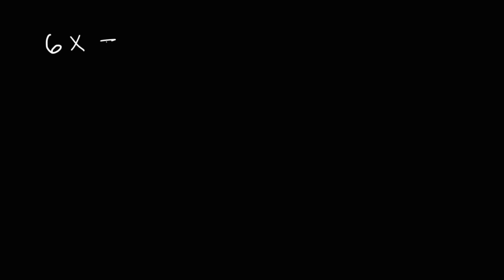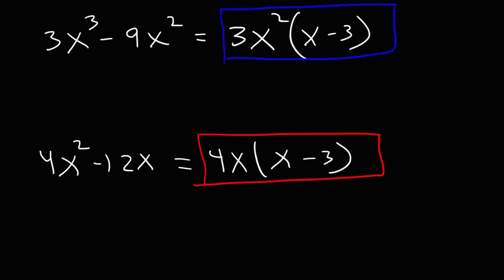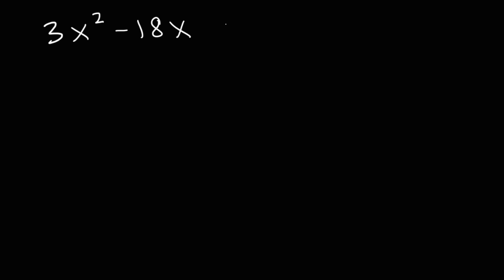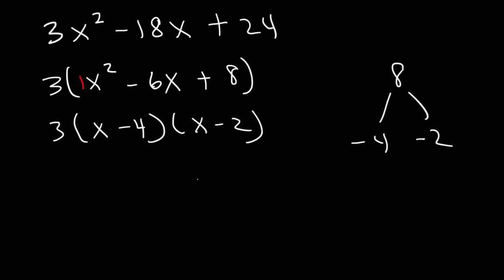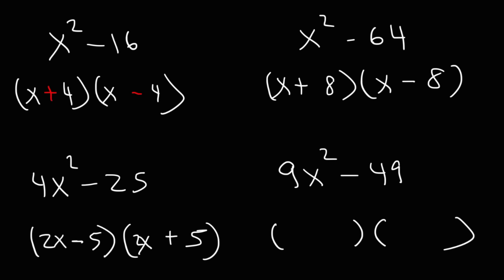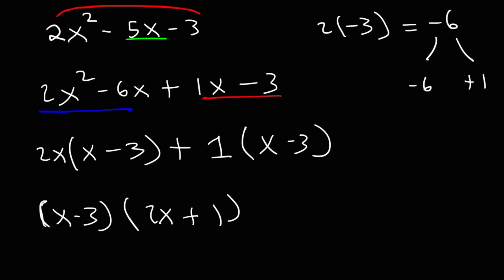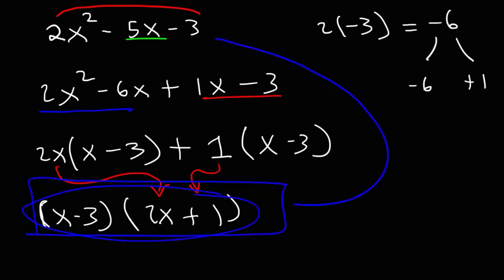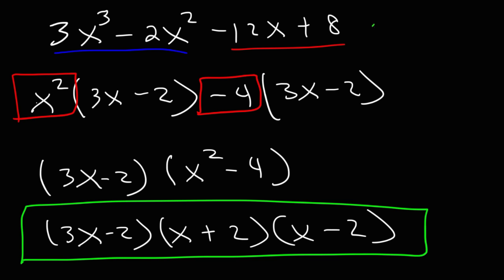How To Factor Polynomials The Easy Way!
This video explains how to factor polynomials.  It explains how to factor the GCF, how to factor trinomials, how to factor difference of perfect squares, and how to factor cubic polynomials.